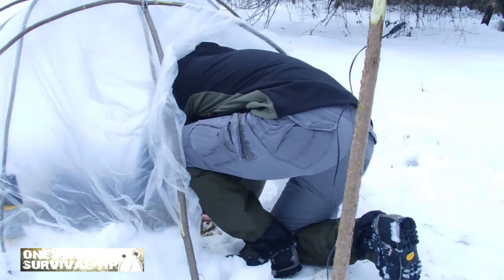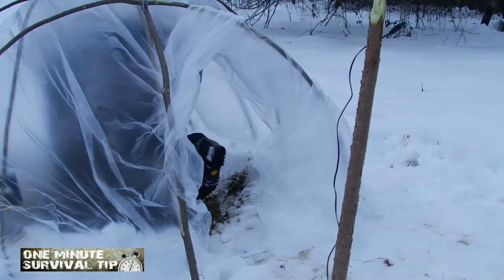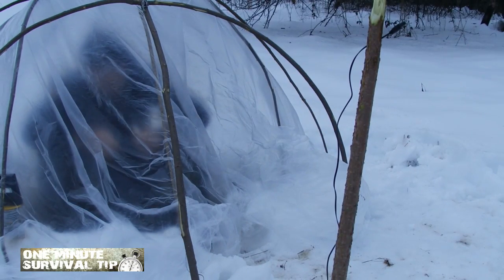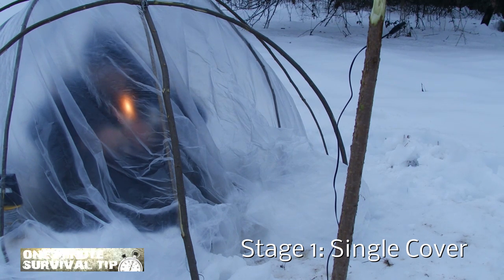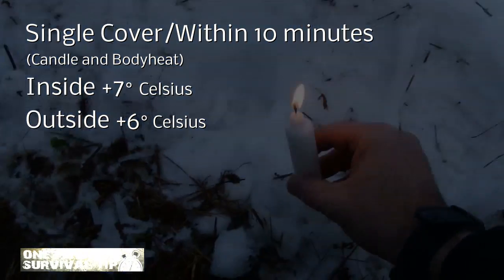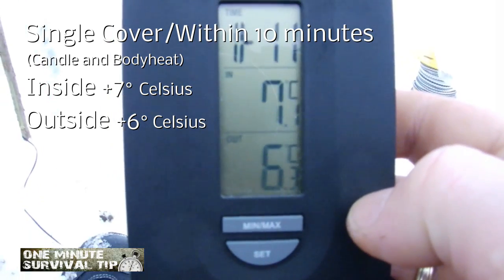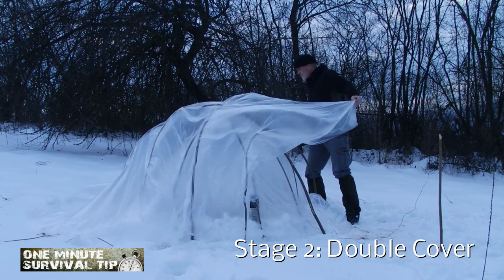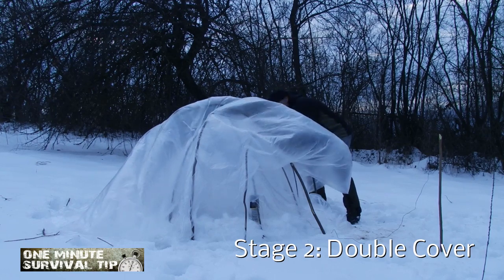Snake´s Super Shelter - one minute survival tip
Double-covered shelters consist of two plastic sheets separated by a layer of air. Double covering has a major benefit over single covering (where there's just one cover of plastic sheet and no air layer): Keeps warm air in, meaning your emergency shelter is better insulated.
Double covering prevents heat transfer by convection. The trapped air is a very poor conductor which reduces the rate of heat loss through the cover. Therefore, the space in the shelter stays warmer for longer.